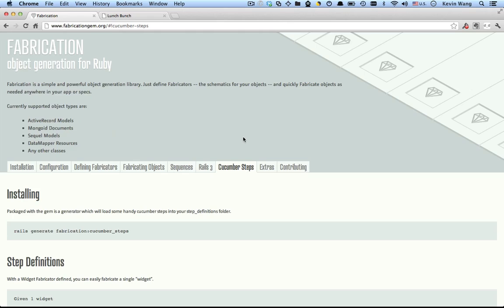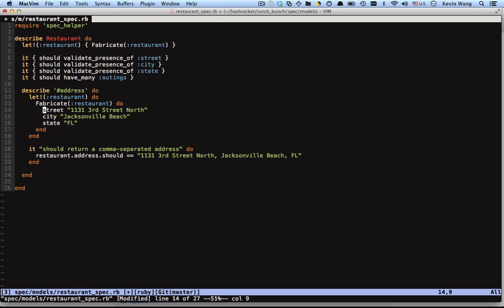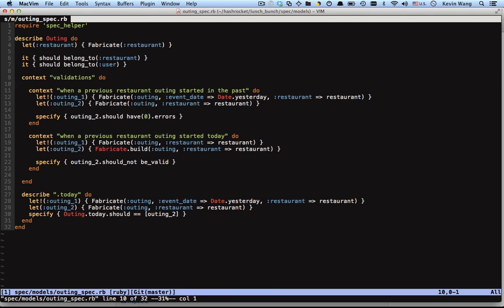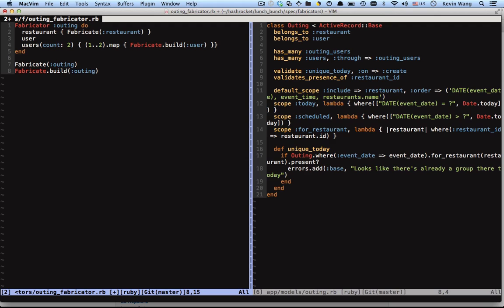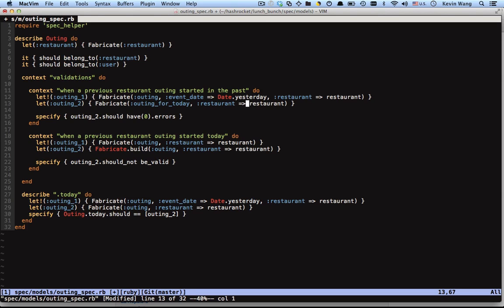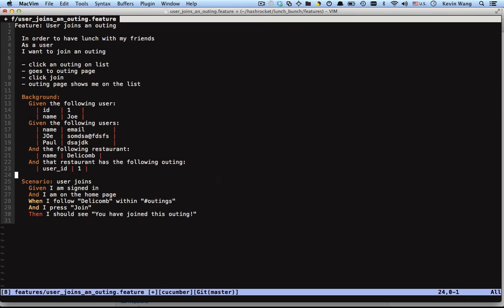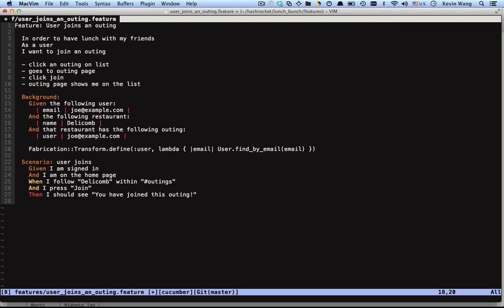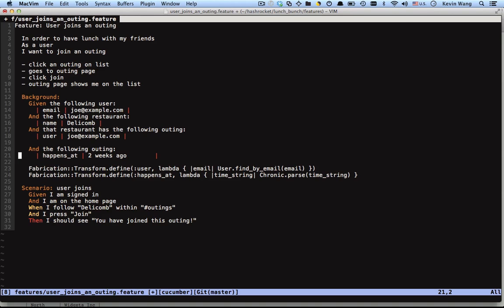Fabrication Screencast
Kevin Wang invited Paul Elliott to talk about his Fabrication gem. Paul explains what Fabrication is for and gives code walkthrough on the way he prefers when using Fabrication.